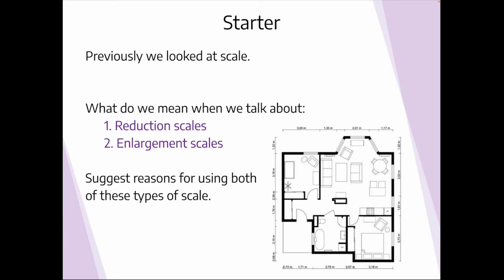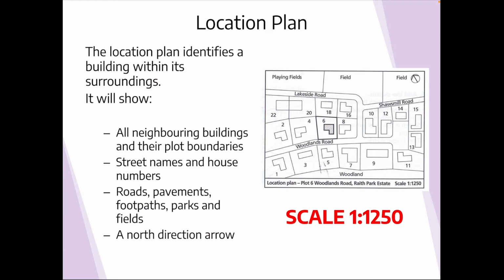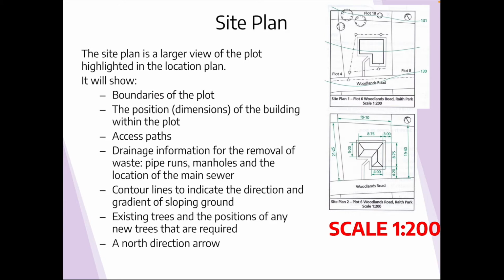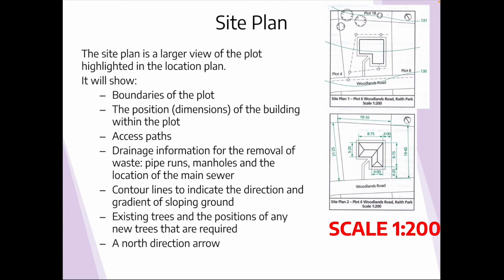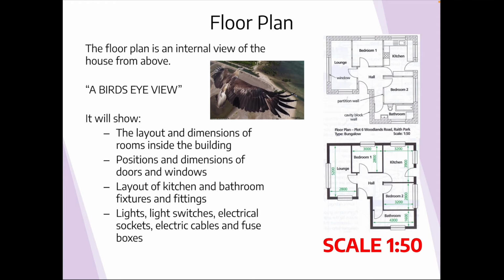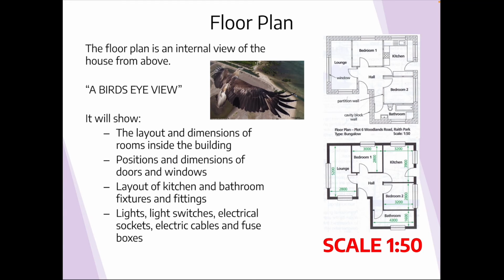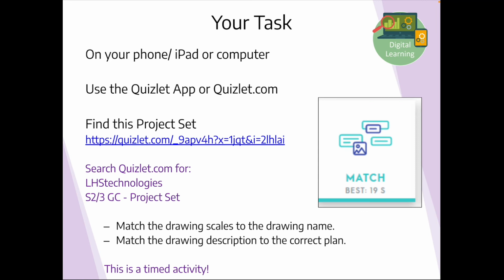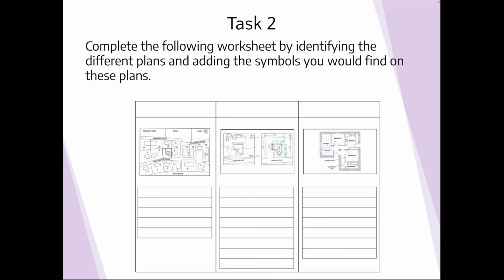S2/3 Graphics - Building Drawing Project Sets